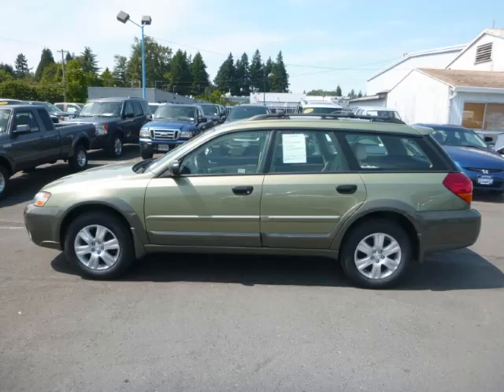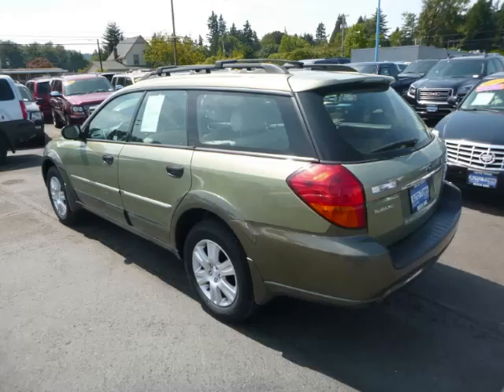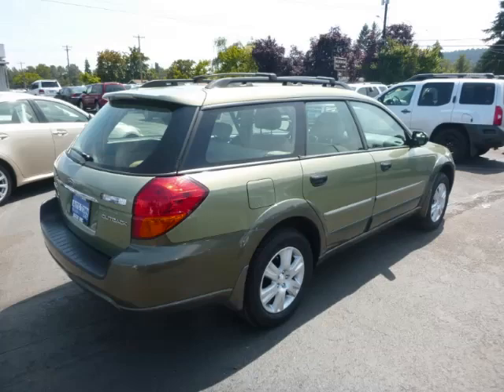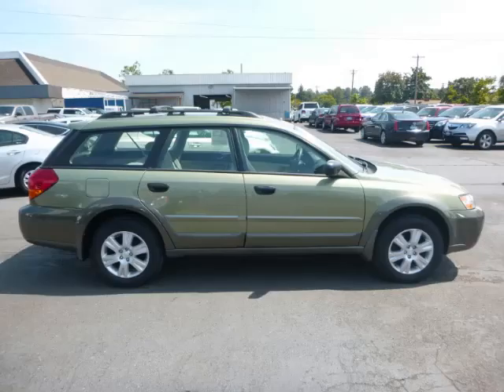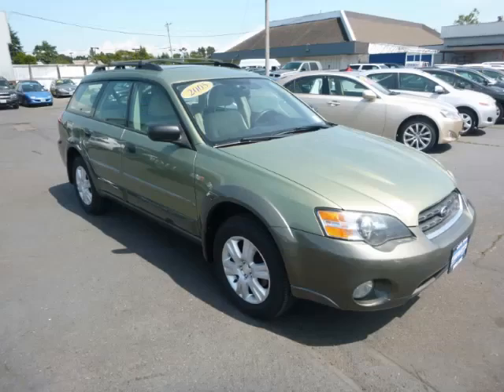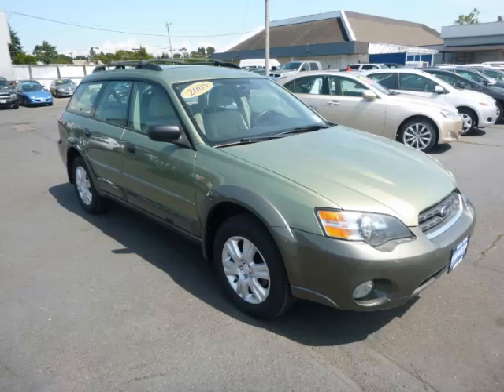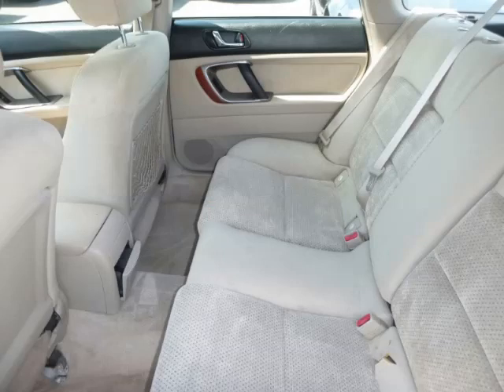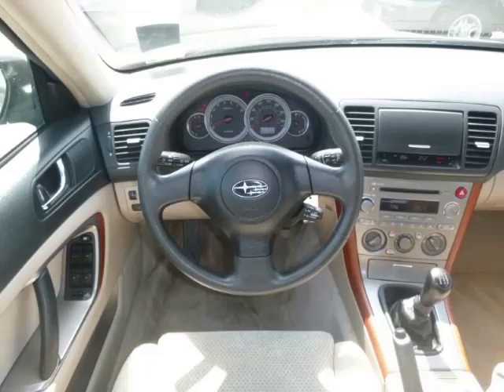2005 Subaru Outback in Gladstone OR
At Auto Town Buick GMC , our long-standing customers know us a dependable source of used pre owned vehicles, like this Subaru Outback 4 Door , conveniently located in Gladstone, Oregon . For the absolute best in service, selection, and value, please visit our to learn more about this exceptional 2005 Subaru Outback

2005 Subaru 4 Door 4 Door

Engine: B4, 2.5L; SOHC
Fuel: Gasoline
Transmission: 5 Speed Manual
Exterior Color: Green
 Stock #: VL1179
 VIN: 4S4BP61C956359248